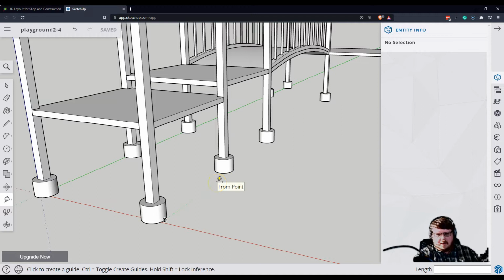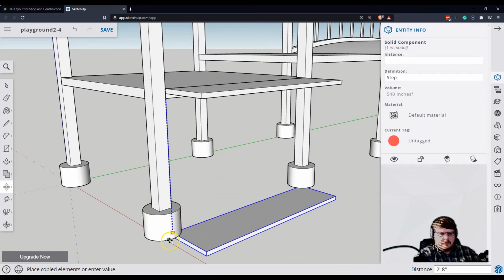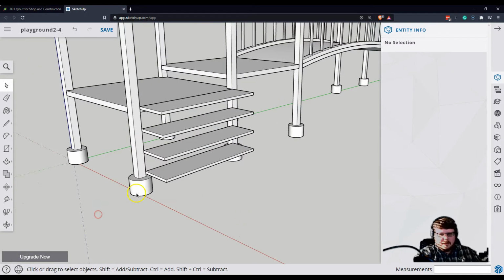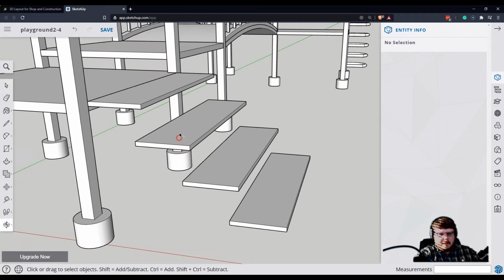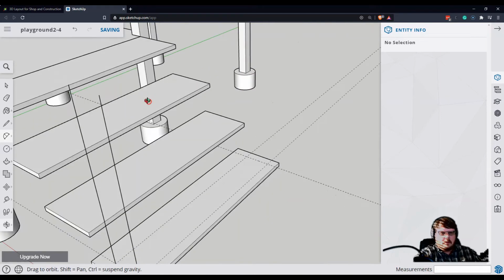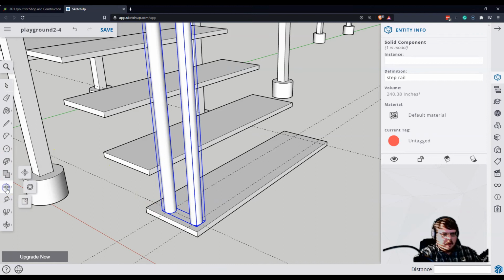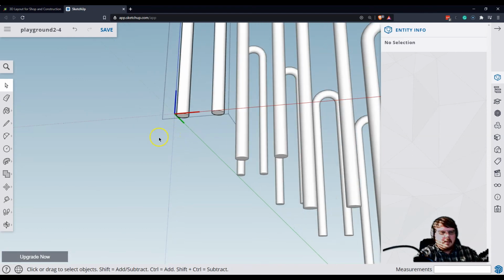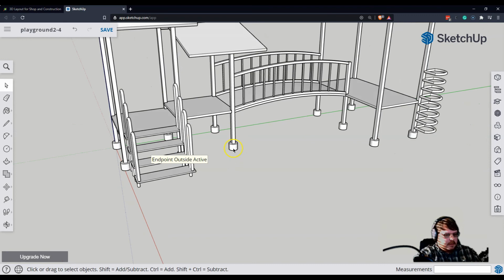SKETCHUP - Tutorial 4-4